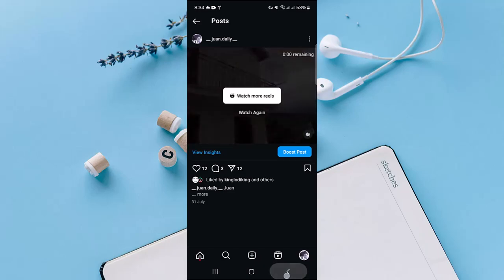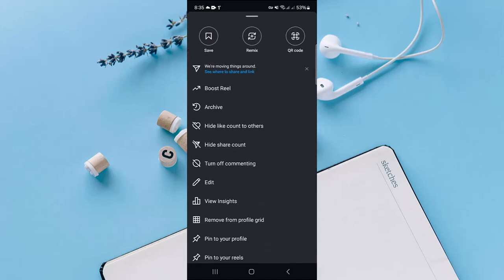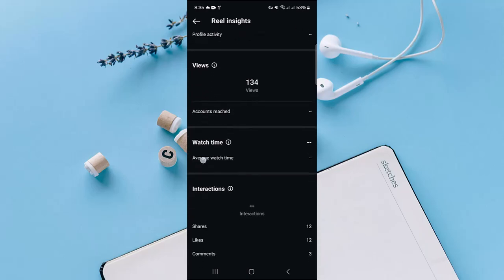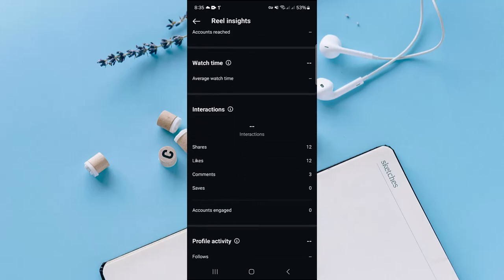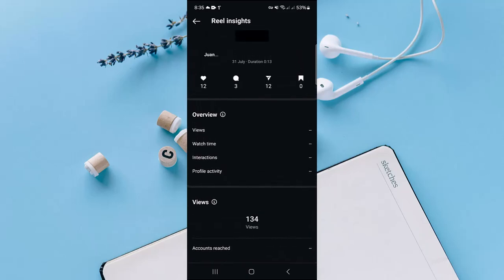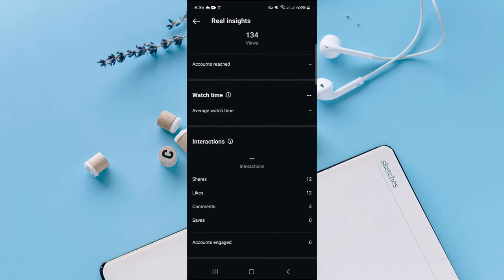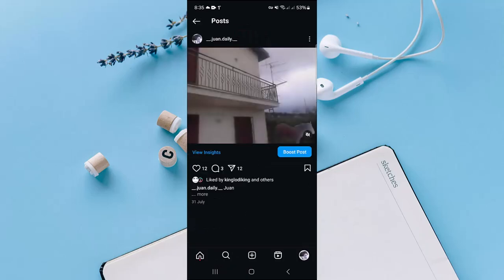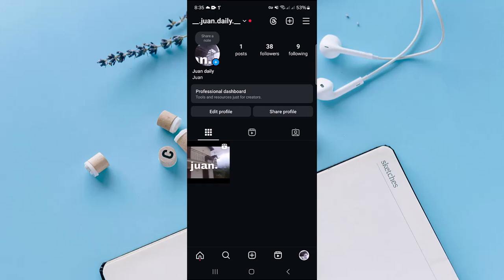How To Find Out Who Shared My Reels On Instagram - Full Guide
Do you want to know How To Find Out Who Shared My Reels On Instagram ? Then this is the video for you!

This is a step-by-step tutorial on how to find out who shared my reels on instagram  full guide on this.